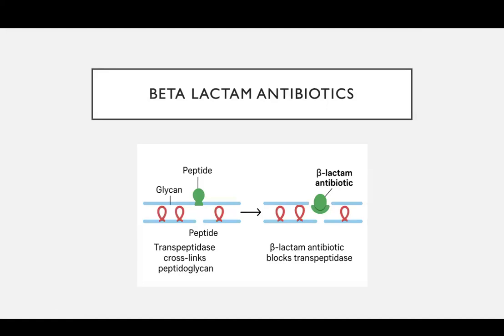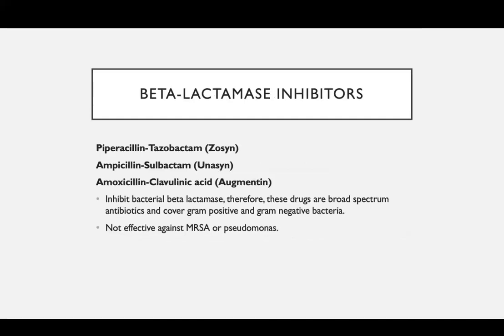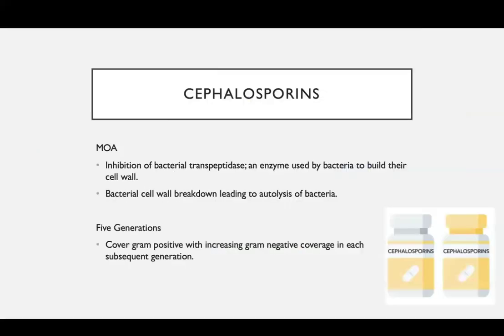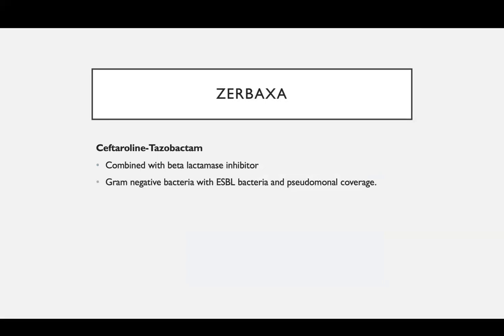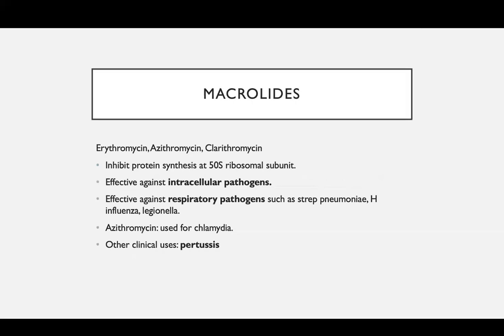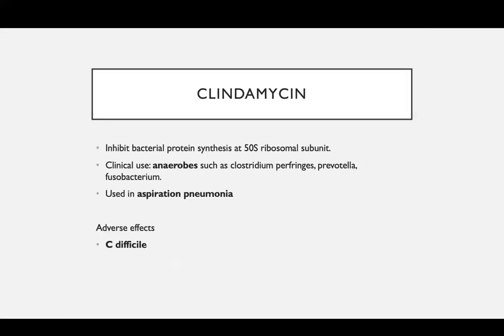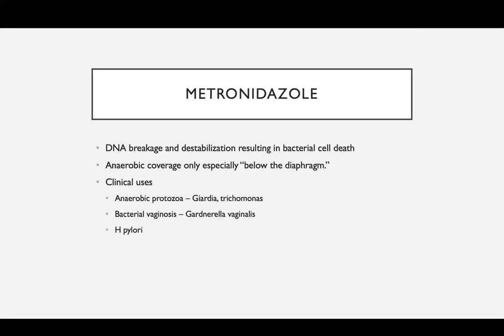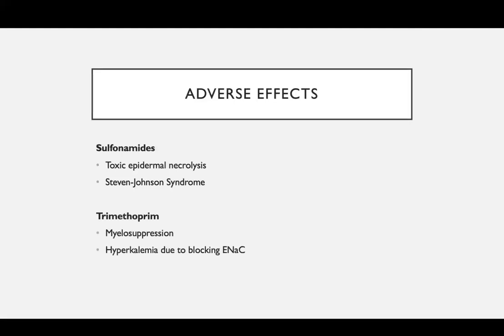Zooming through ID with Dr. Gopal :Antibiotics